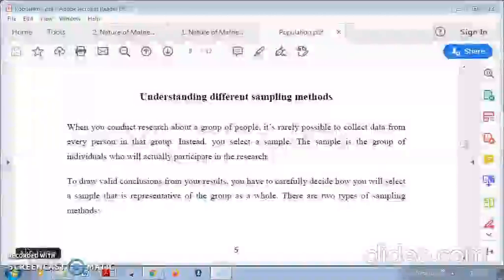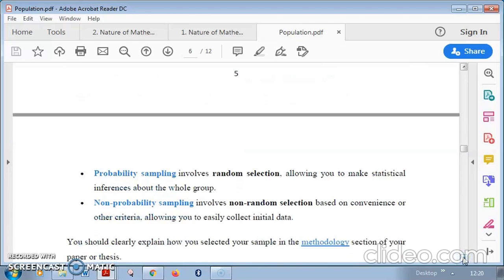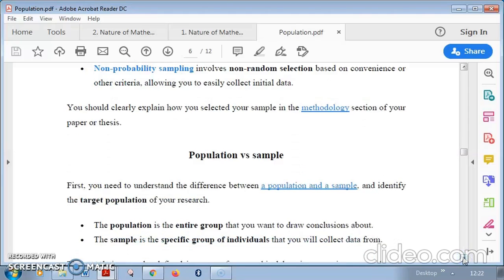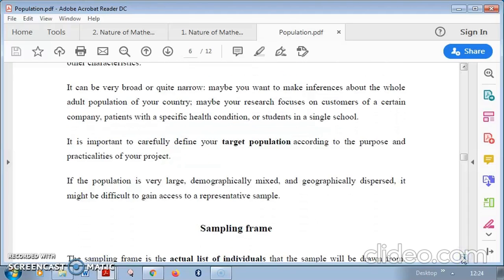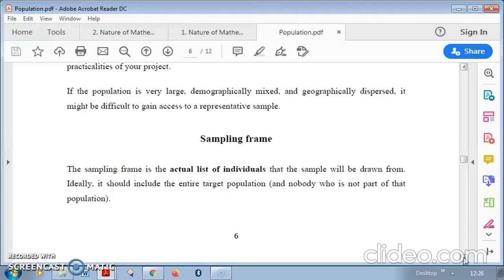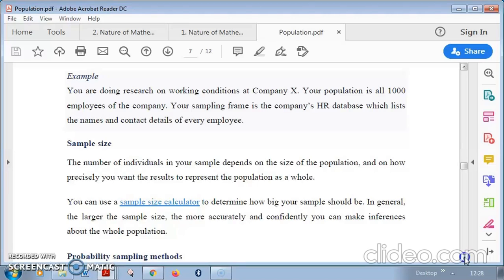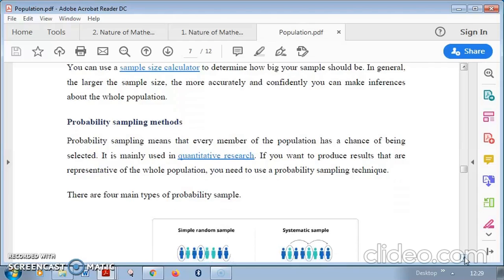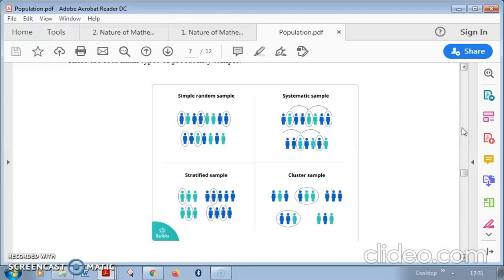lesson 4 mathematical statistics unit 1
Probability and Sample